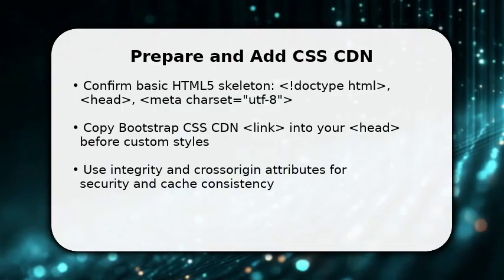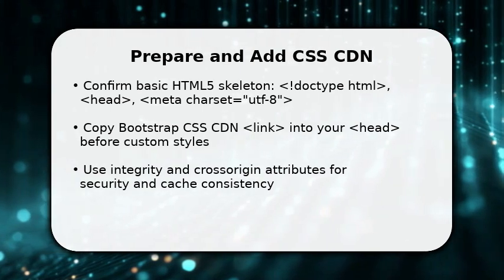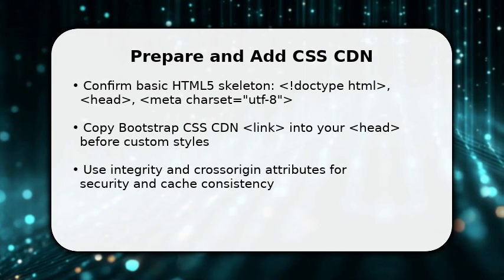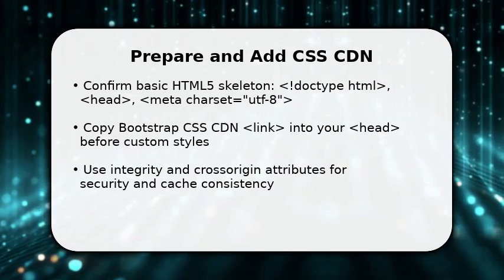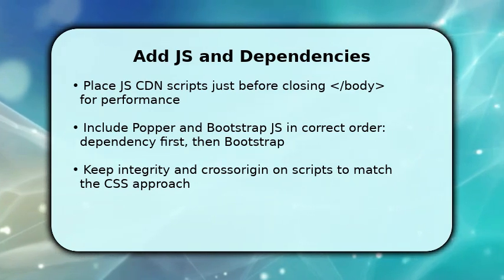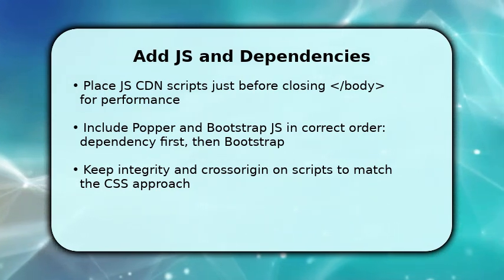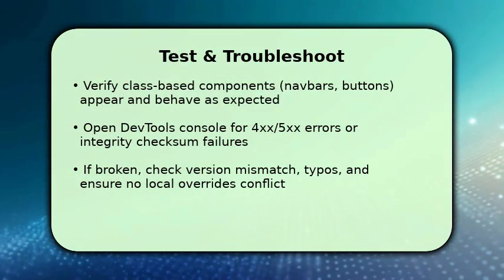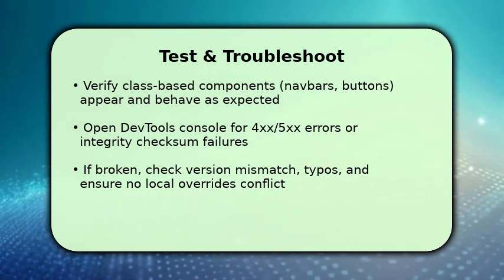How to Use Bootstrap Cdn Link (only Way)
Learn the essential steps for integrating Bootstrap CDN into your web projects. This video guide covers selecting a reliable source, adding it to your HTML head tag, and customizing styles with ease.

Bootstrap, CDN integration, HTML Head Tag, Web Development Guide, CSS Customization, Respmediate Responsive Design, Frontend Framework Basics, JavaScript Interactivity in Bootstrap, Optimize Website Speed using CDN, Learn to Use CSS Preprocessors with Sass and Less